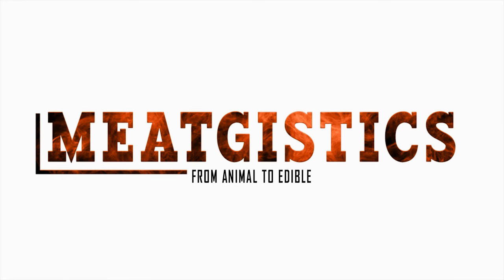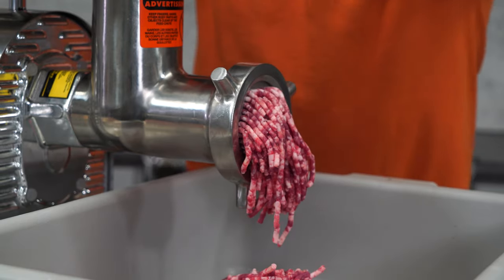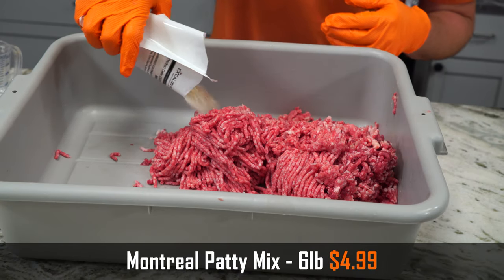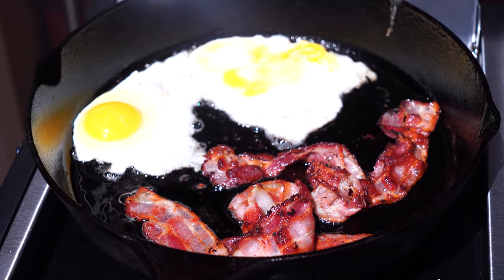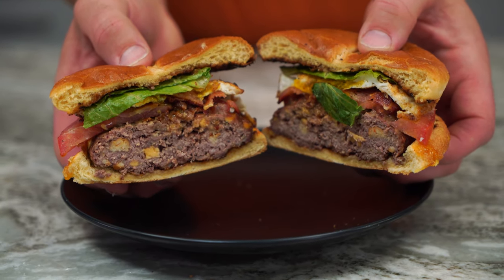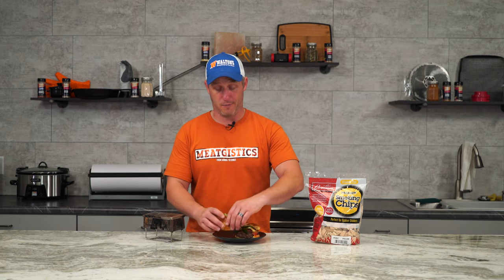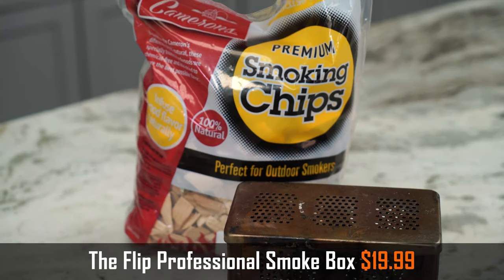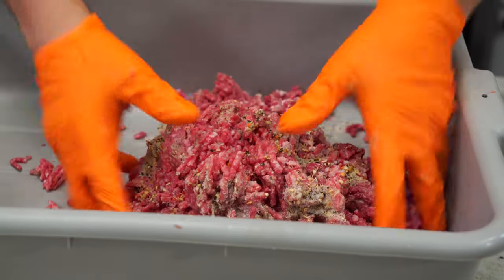Gourmet Burgers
Is this the Best Burger Ever? Mixed with 70% Beef, 30% Pork and Some Bone Marrow for good measure, we try our best to make a gourmet burger. Did we mention, Smoked Hi-Temp Cheese (Cheddar & Ghost Pepper). The toppings are just as good as our beef mix. Bacon, Egg, Bacon Aioli, Letuce Tomato, just Perfect!